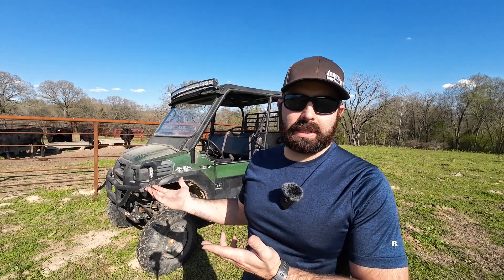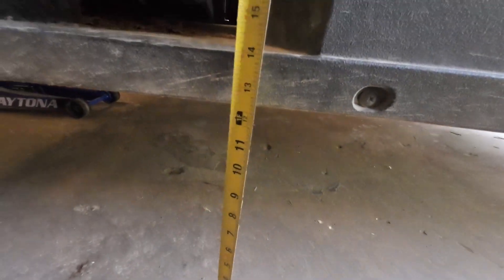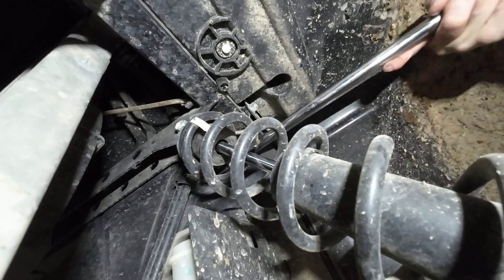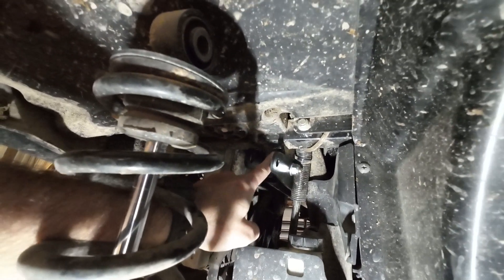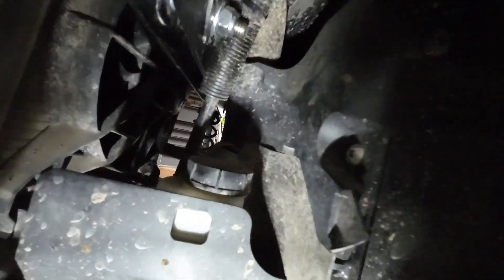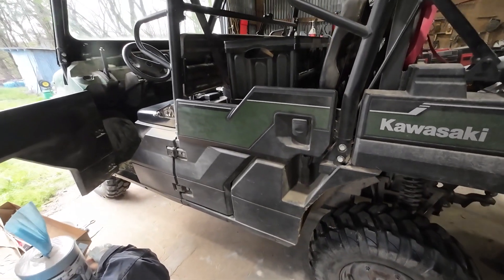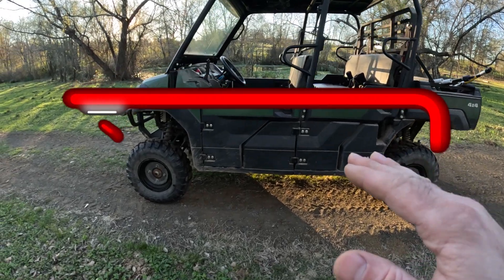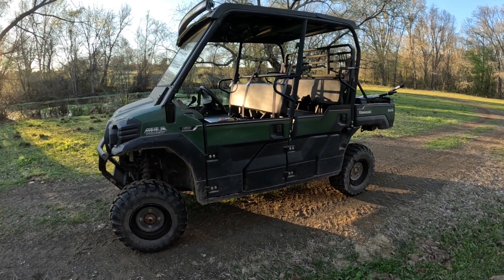Kawasaki Mule Pro Rough Country Lift Kit - Worth It? Let's Find Out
Installing the Rough Country 3" lift on the Kawasaki Mule Pro and a quick review.

DeWalt 1/2" Cordless Impact

Milwaukee M12 Fuel 3/8" Ratchet
Milwaukee 43PC SHOCKWAVE Impact Duty 3/8" Drive SAE & Metric Socket Set -